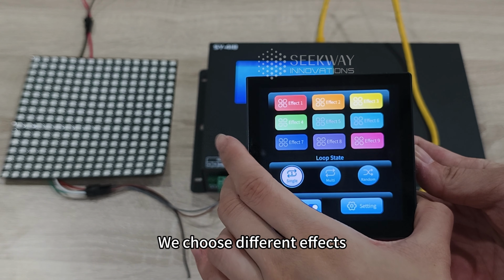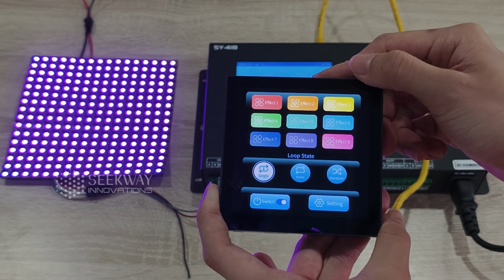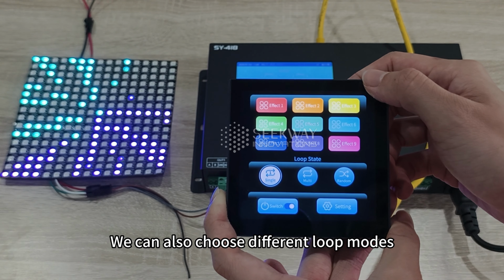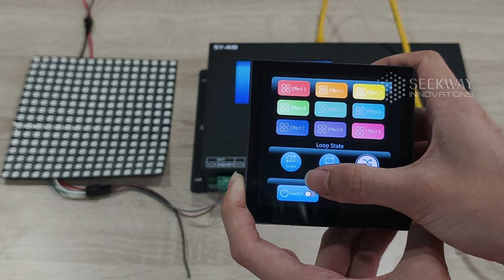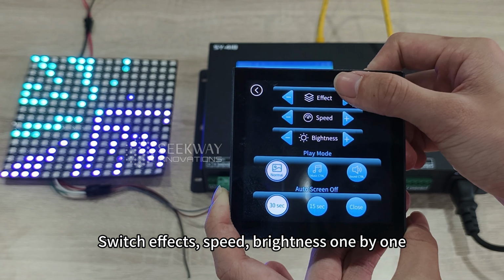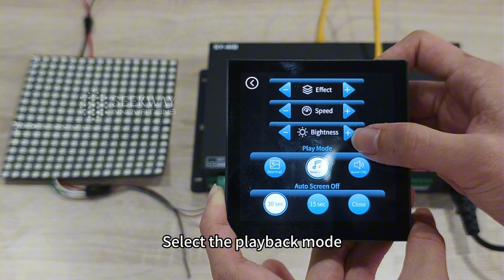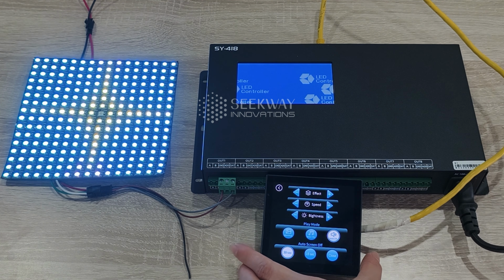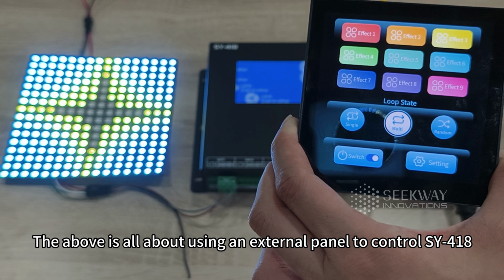05 SY-418 Tutorials | How to use an external panel to control Seekway SY-418 SD Card controller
Seekway SY-418 SD Card Controller
- Support master-slave cascading
- Support GPS synchronization between controllers
- Support remote cloud control, program editor, scenarios editor
- Support encrypting the project
- Support addressing diversely and one-click parameter setting
- Support software: Seekway LED Player
- Advanced version supports music&sound control, time control and Eseeker APP control by Bluetooth